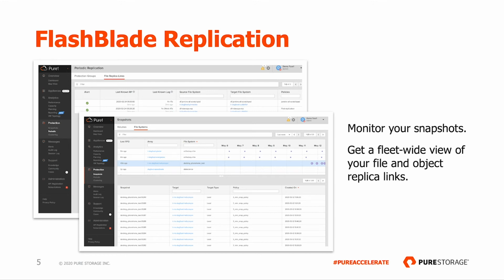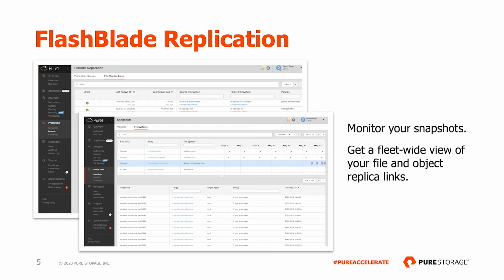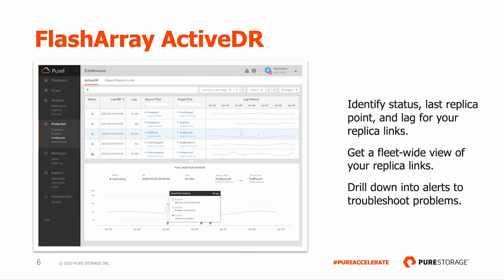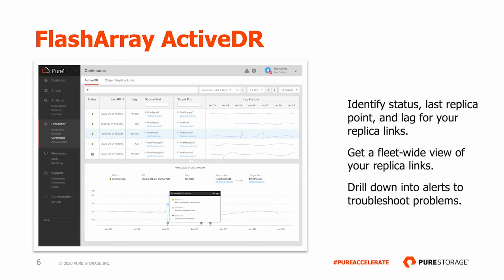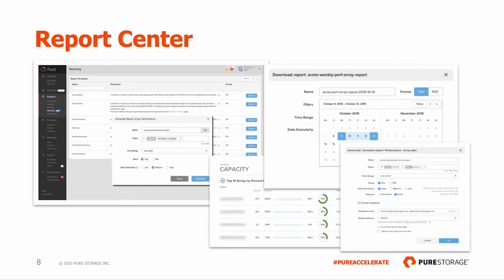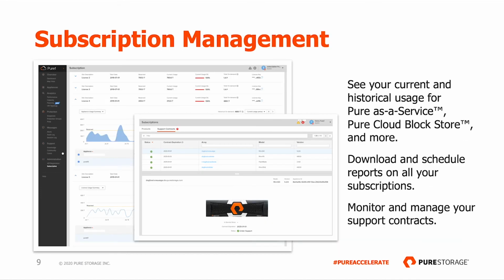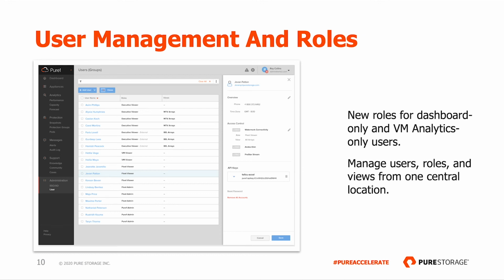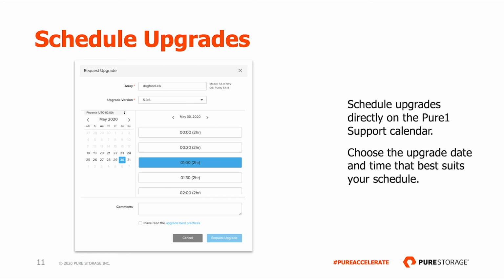Effortless Fleet Management Just Got Easier: What's New In Pure1